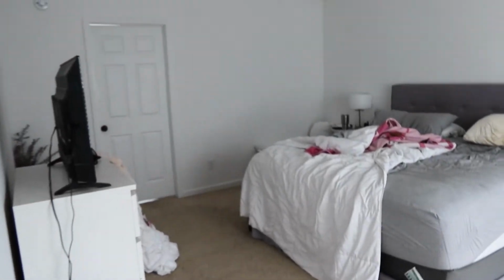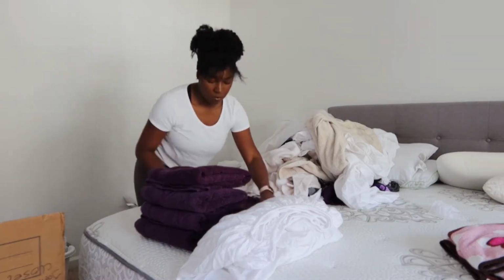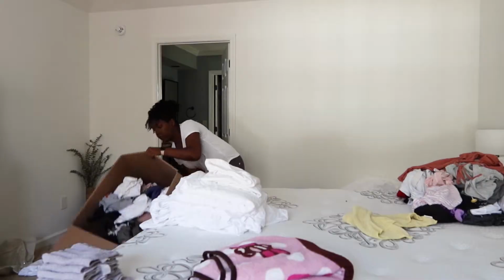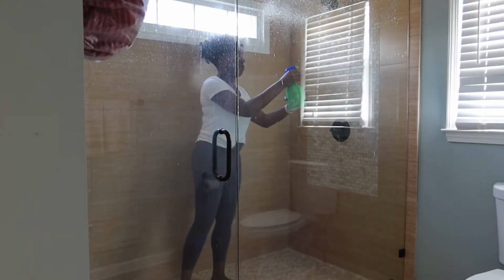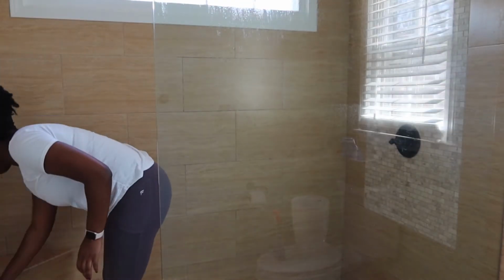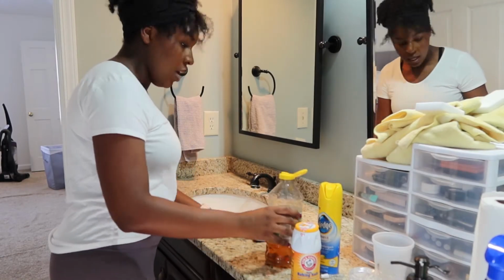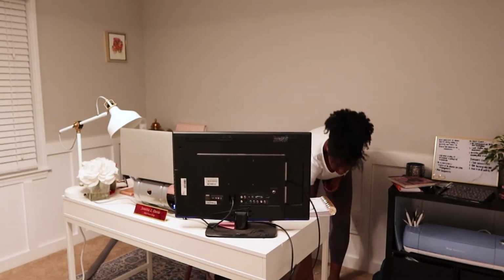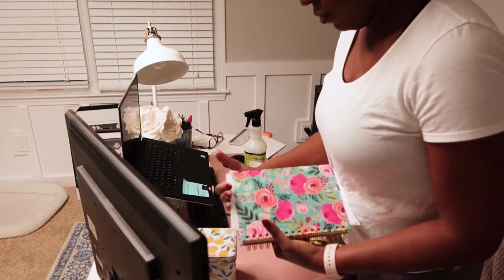HUGE DISASTER UPSTAIRS WEEKLY CLEANING ROUTINE | CLEANING MOTIVATION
Happy Tuesday! I'm back with a new clean with me, this time I'm tackling my primary bedroom, bathroom, office, and lots of laundry. Follow along with me if you're cleaning too!

Hey there! I'm Janetta LeRose. Thanks for stopping by my corner on the internet. I'm a twenty-something lifestyle vlogger from Atlanta. On this channel, I share videos on beauty, style, skincare, DIY, planning, cleaning routines and more!